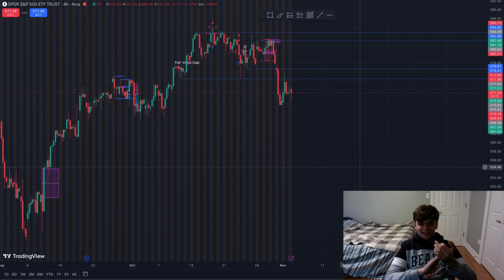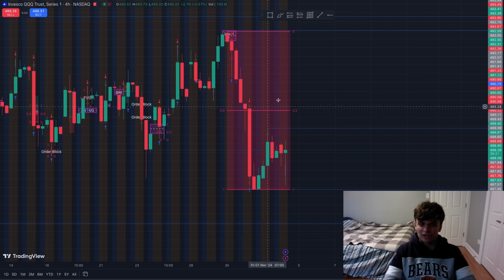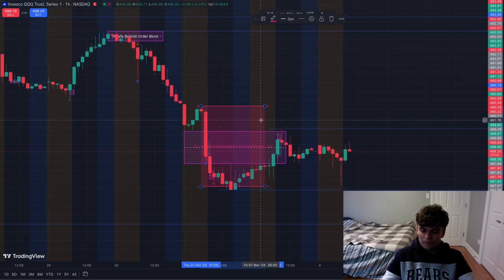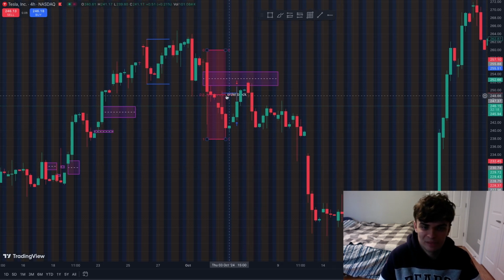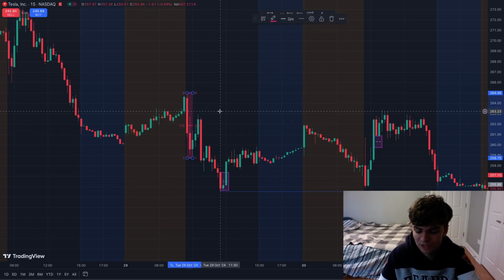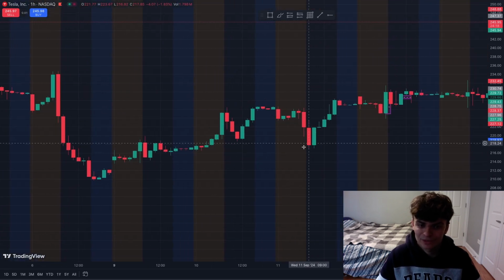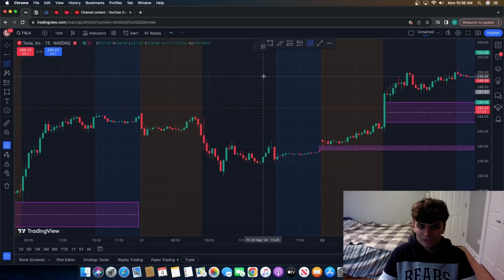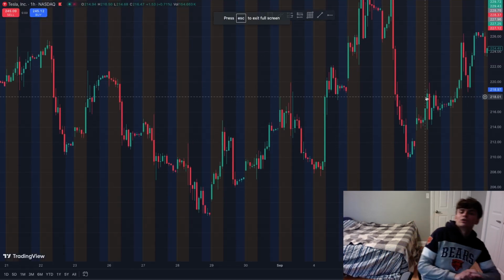How To Spot And Use Equilibrium in the Market!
Since we have elections going on and I have not been making any trades, I wanted to bring out another educational video and today its about Equilibrium. Essentially the way to get a discount on an entry!